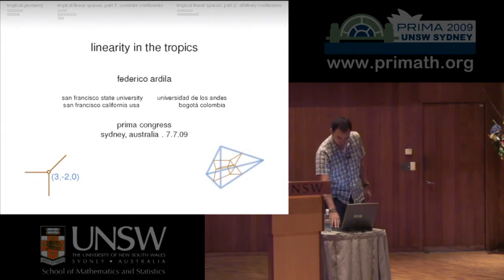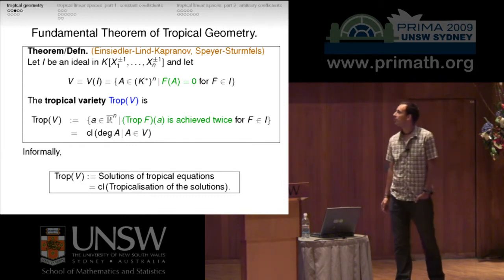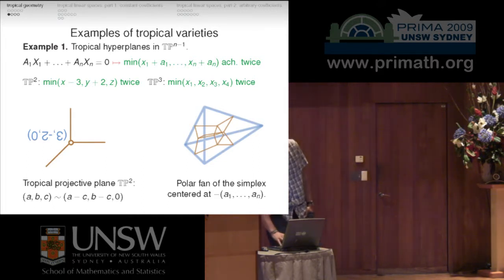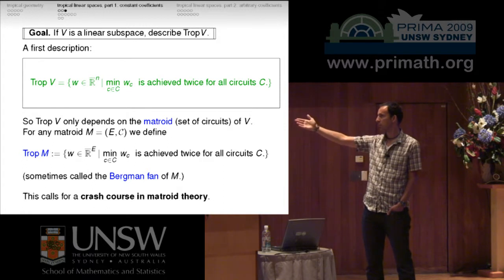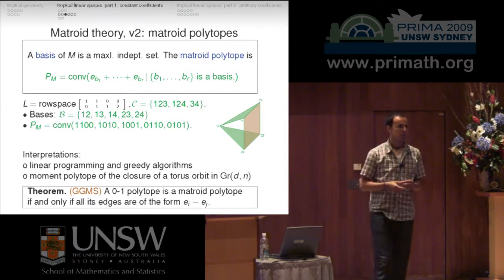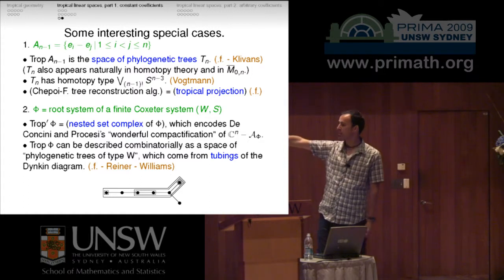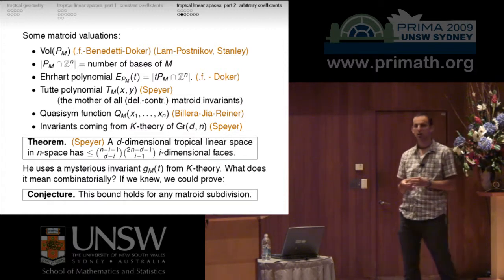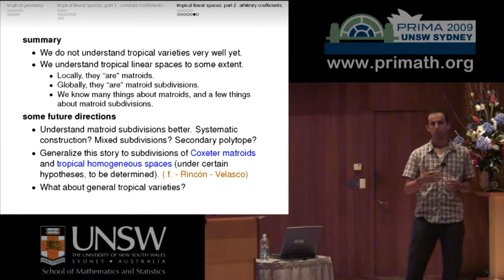Linearity in the Tropics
Federico Ardila (San Francisco State University). Plenary Lecture from the 1st PRIMA Congress, 2009. Plenary Lecture 4.
Abstract: Tropical geometry studies an algebraic variety X by 'tropicalizing' it into a polyhedral complex Trop(X) which retains much of the information about X. This technique has been applied successfully in numerous contexts in pure and applied mathematics.
Tropical varieties may be simpler than algebraic varieties, but they are by no means well understood. In fact, tropical linear spaces already feature a surprisingly rich and beautiful combinatorial structure, and interesting connections to geometry, topology, and phylogenetics. I will discuss what we currently know about them.